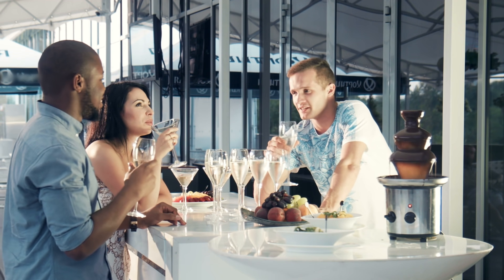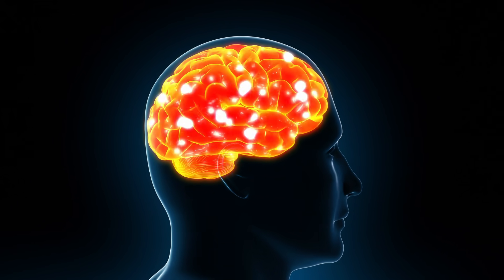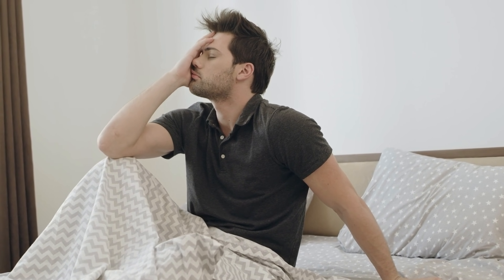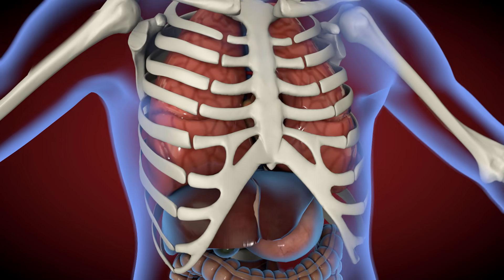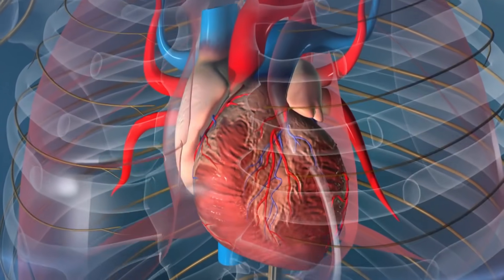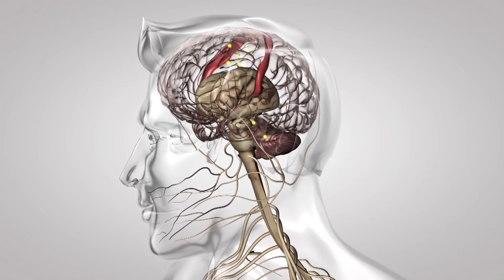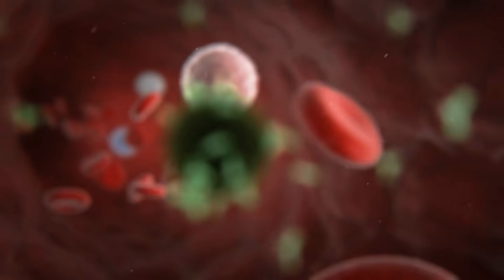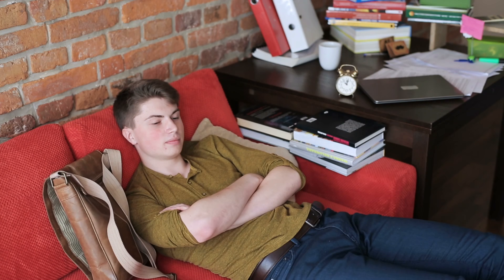5 ways Sleep Deprivation affects you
5 ways Sleep Deprivation affects you

Sleep deprivation is one of the leading causes of health disorders in the population worldwide. Sleep deprivation is mostly seen in people due to the over usage of digital technology, demanding jobs, social gatherings, and others. Sleep deprivation not only causes physical health disorders but it also affects your mental well-being. It makes you feel tired, fatigued, results in no creativity or productivity at work as your mind is not alert if you not sleep well at night. Studies conclude that sleep deprivation affects your mental functioning, it negatively affects your mood, reduces your level of focus and leads to cognitive impairment.

Sleep deprivation affects your part of the brain which is the hippocampus which is involved in making new memories. Sleep deprivation leads us to focus on negative experiences in life, primarily focus on misinterpretations, pick fights and tend to assume negatively regarding facial expressions. Sleep deprivation negatively affects your cardiovascular system. Sleep deprivation is one of the risk factors leading to obesity and overweight. Sleep deprivation suppresses your immune system and makes it weak against infectious agents. Sleep is essential for healthy physical and mental health. You need to limit the naps during daytime, refrain from any caffeinated beverages, try scheduling your bedtime and exercise regularly to sleep well at night.